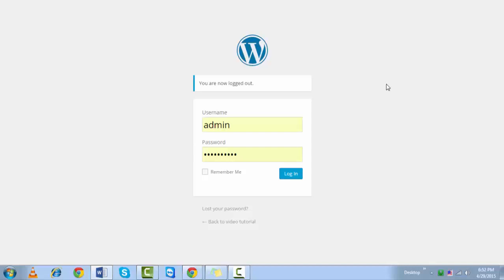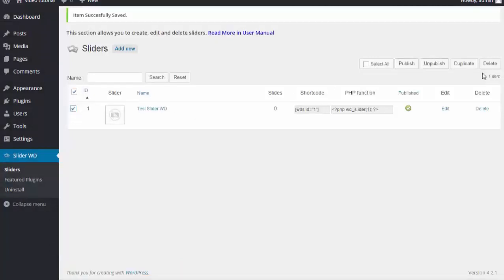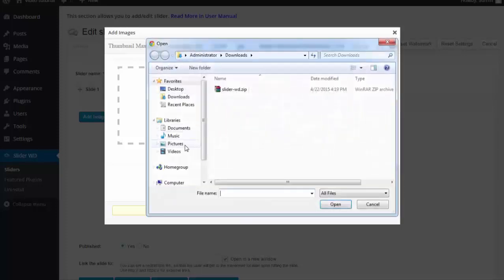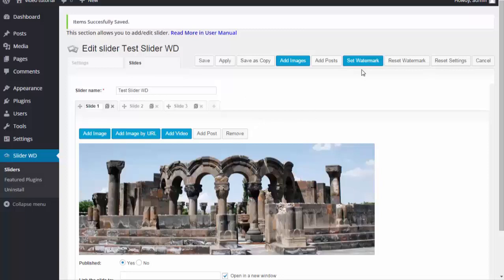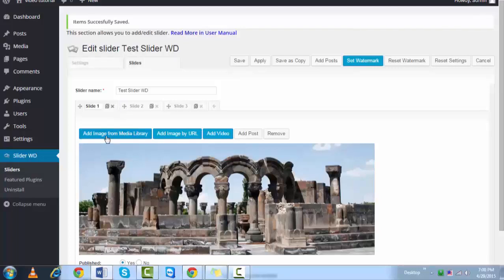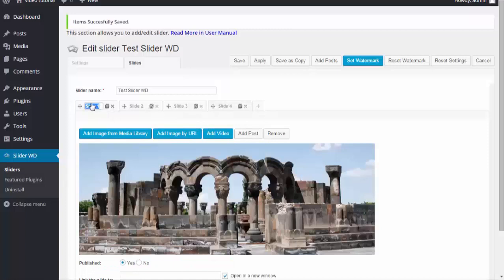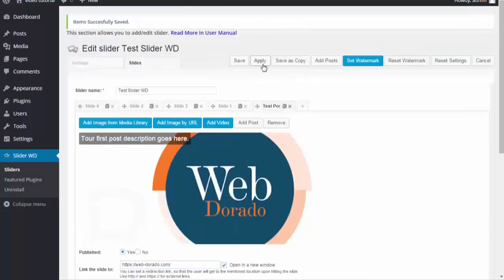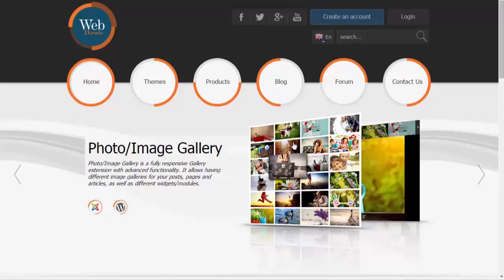Installing Slider WD Wordpress Plugin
A useful video to show you how to install WordPress slider plugin on your website